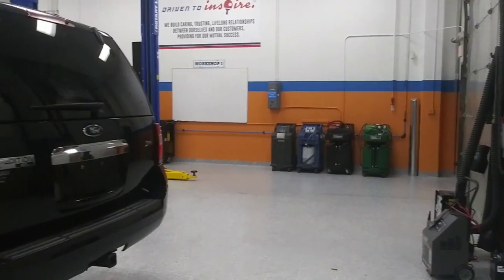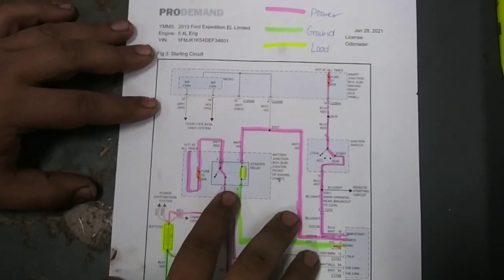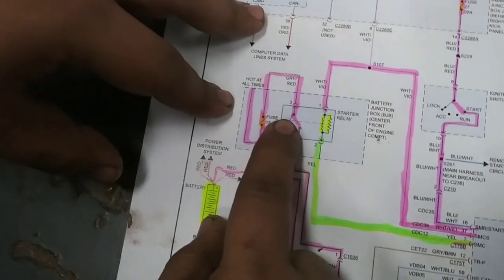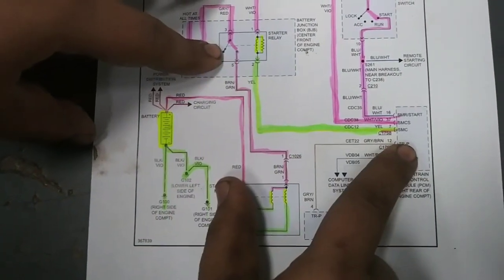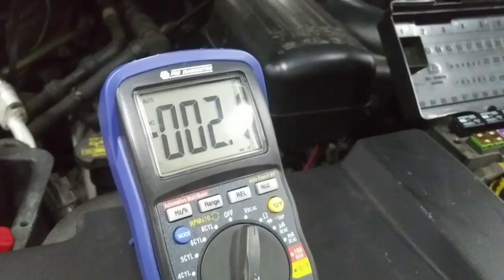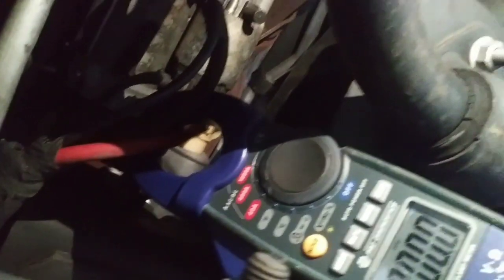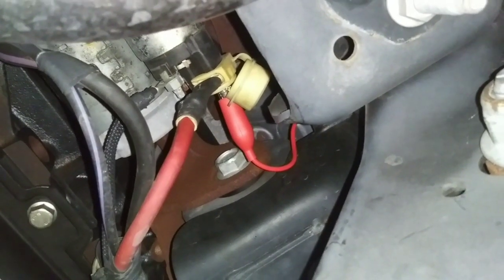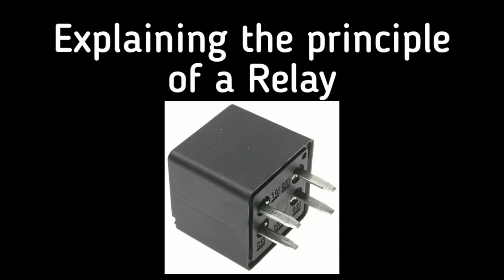Diagnosing and Reparing a Starter